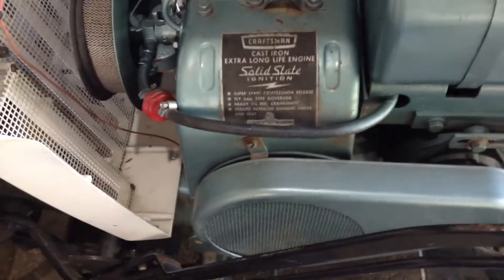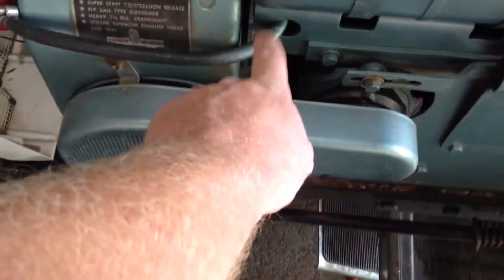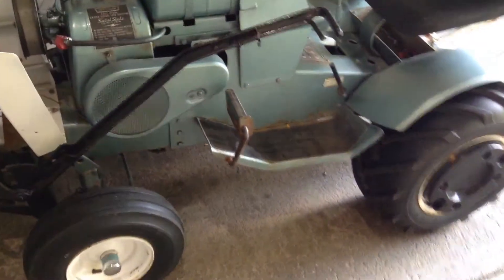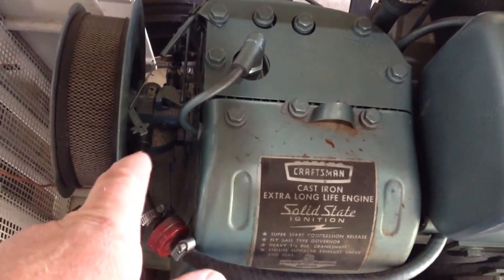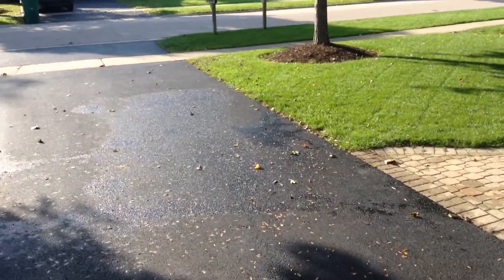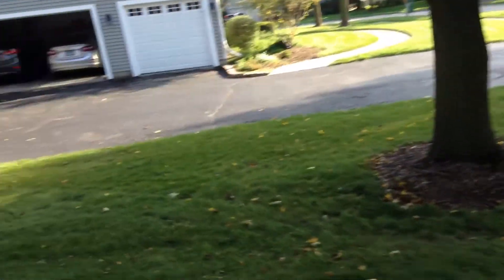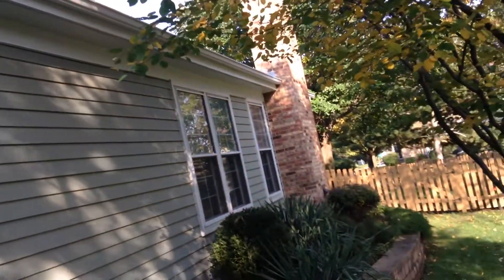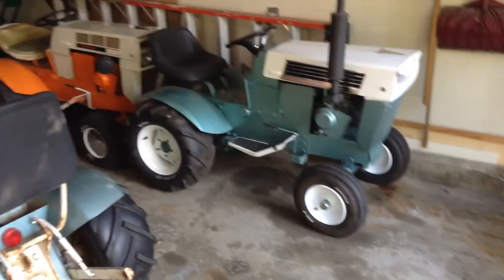Oct 8th cold start/ update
It's a beautiful 83F degree day here guys so I figured I'd start the tractors and give ya a short update on things.